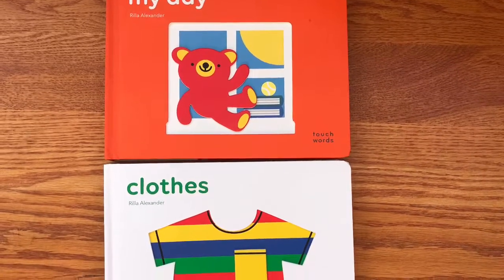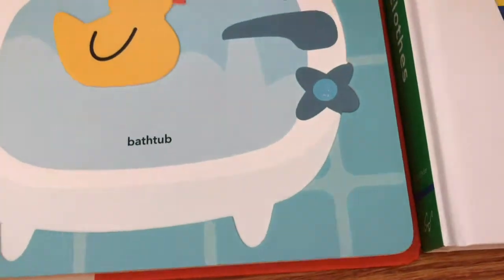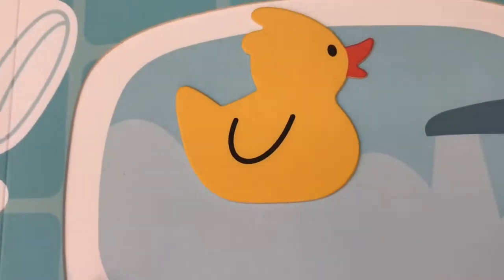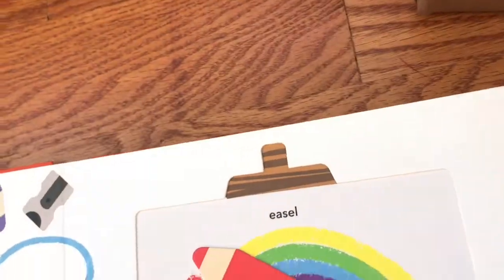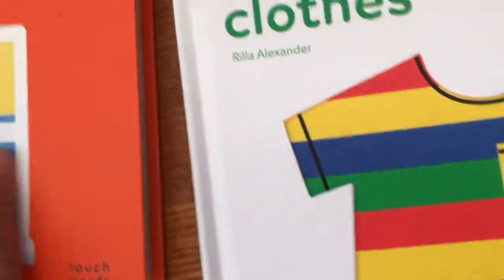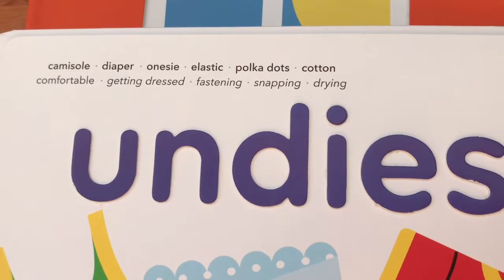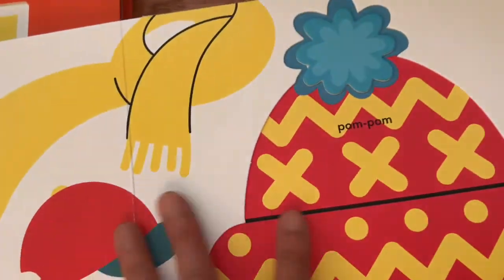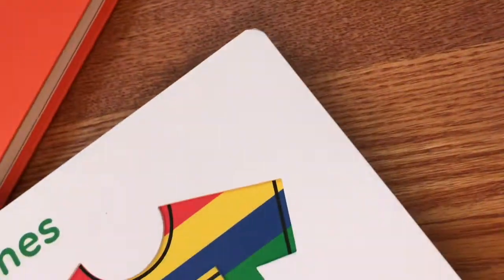Touch Word Board Books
TouchWords Board Books. These are raised words plus images on very sturdy pages. A nice board book series for kids who like to experience things through their fingers. This series is also great for vocabulary building.

My Day by Rilla Alexander
Clothes by Rilla Alexander